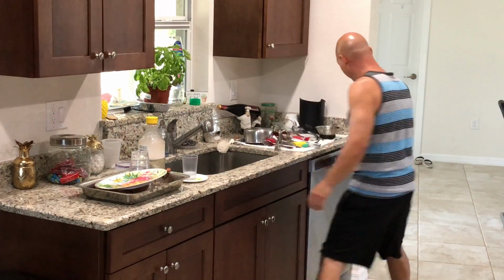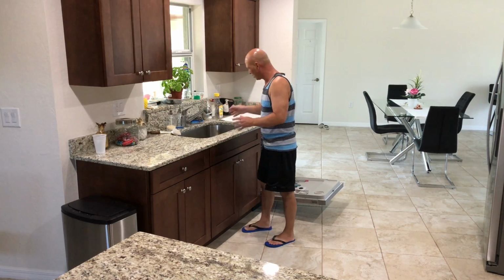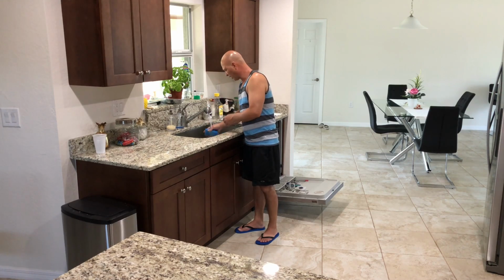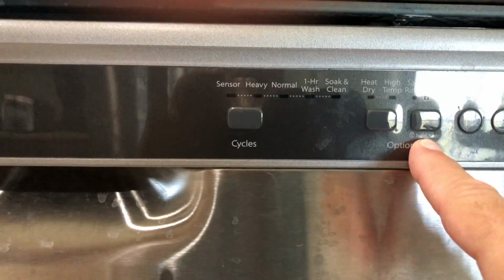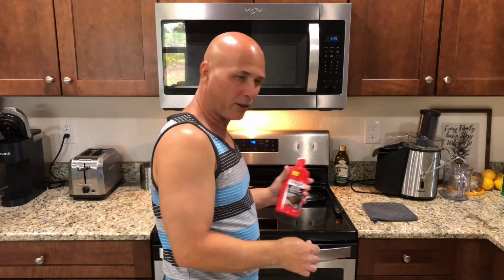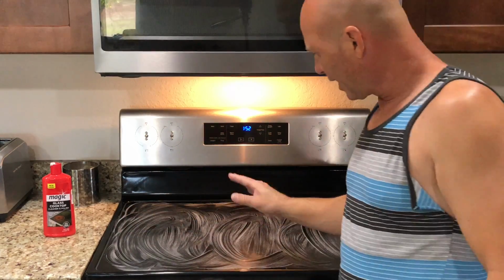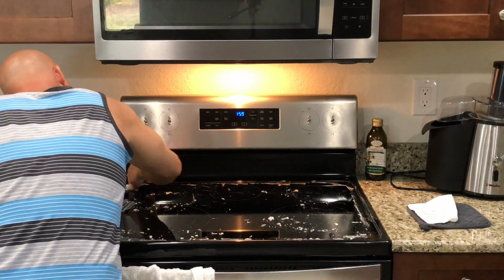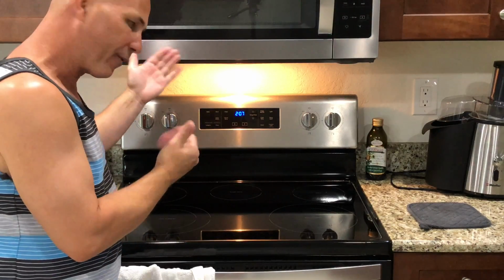Watching dishes the pro style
Cleaning Time